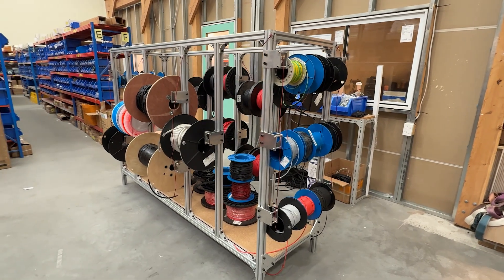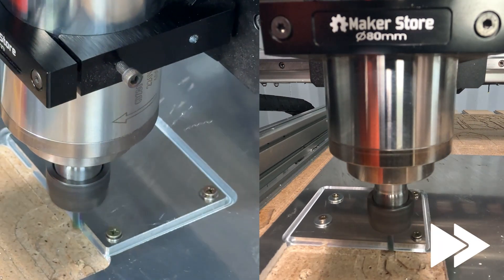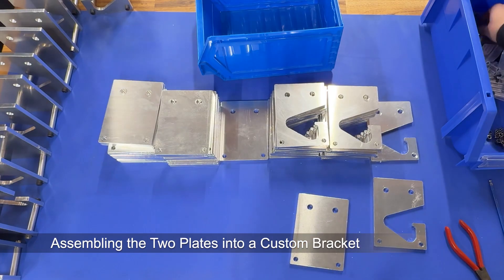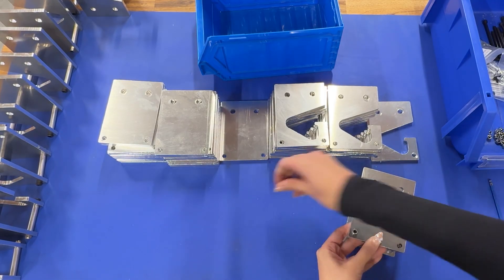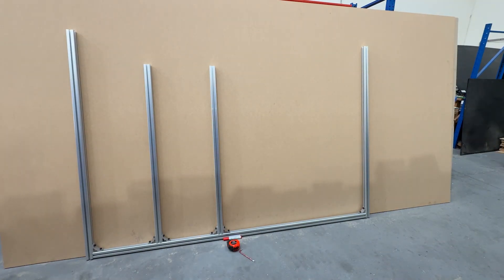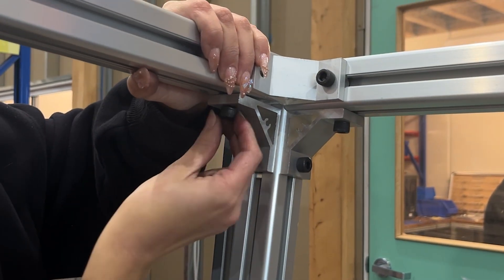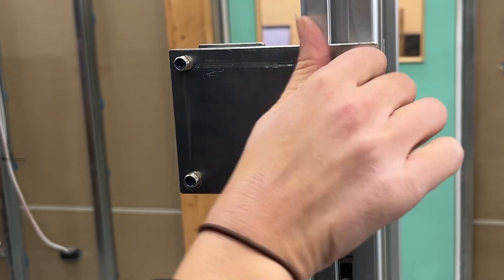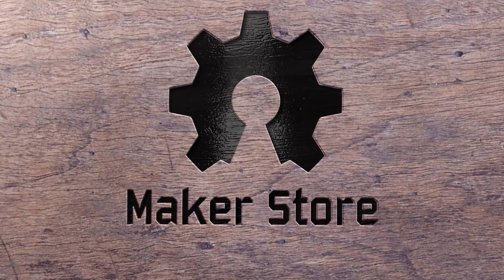Full CNC Cable Management System Build – Cut, Assemble & Install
In this video, we take you through the full process of building a custom cable management system — from CNC cutting aluminium plates to frame assembly and final installation.
Whether you're into clean motion setups or just love watching CNC in action, this build shows how you can go from parts to a finished system step by step.

Video Chapters:
00:08 – Cutting the First Aluminium Plate for the Custom Bracket
00:54 – Cutting the Second Aluminium Plate for the Custom Bracket
01:38 – Assembling the Two Plates into a Custom Bracket
02:11 – Building the First Frame for the Cable Management System
03:04 – Connecting the Frames into a 3D Structure
03:49 – Installing the Custom Bracket, Smooth Rod, and Cable Loops
04:27 – Final Result – Cable Management System Completed

If you enjoyed this project, give it a like — it really helps us out!